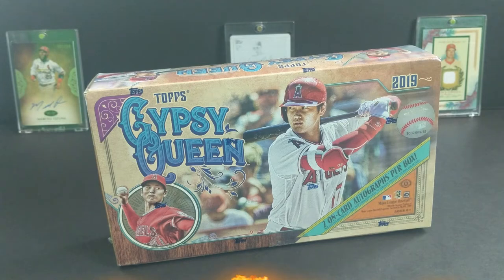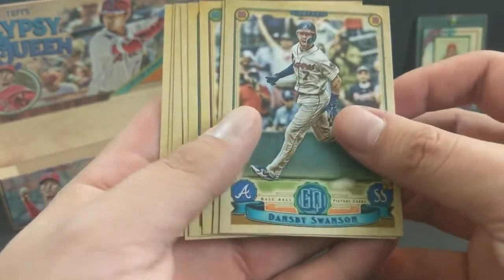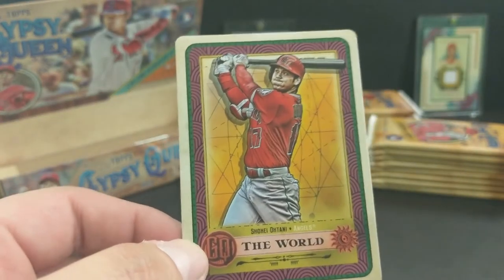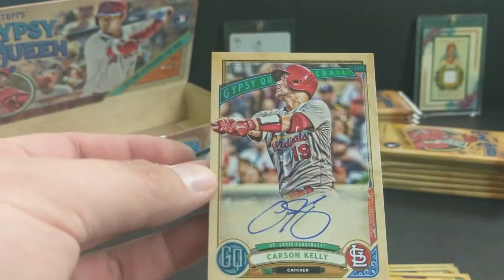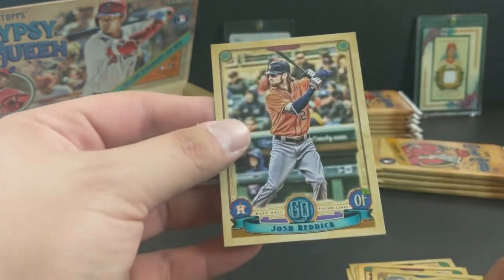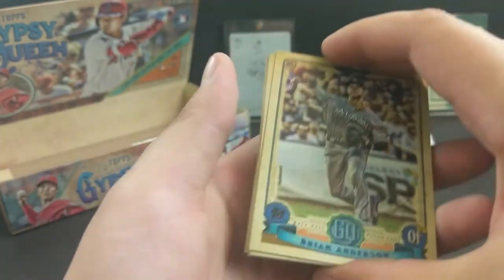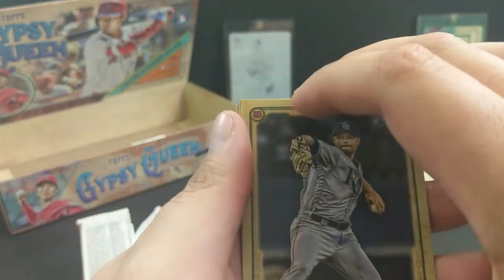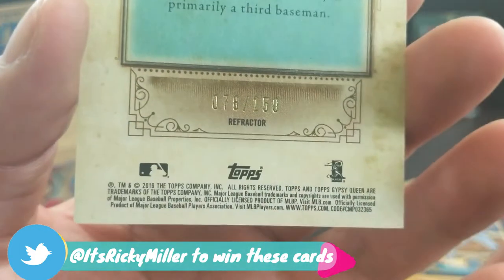2 On-Card Autographs!!! Topps 2019 Gypsy Queen Hobby Box Break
2 On-Card Autographs!!! Topps 2019 Gypsy Queen Hobby Box Break